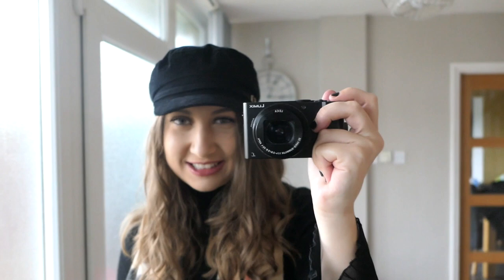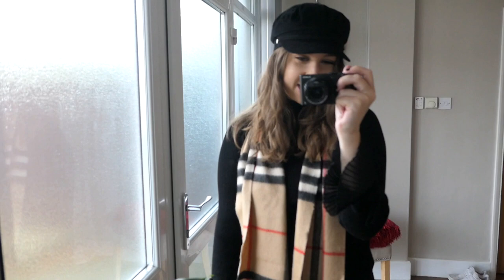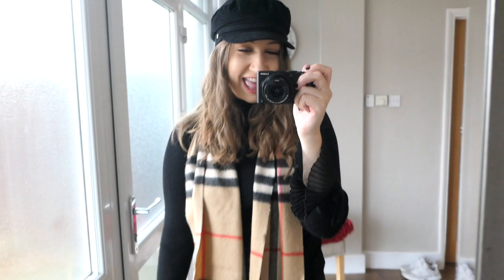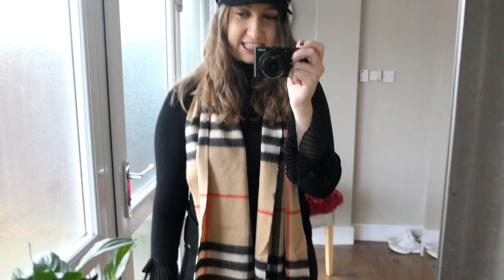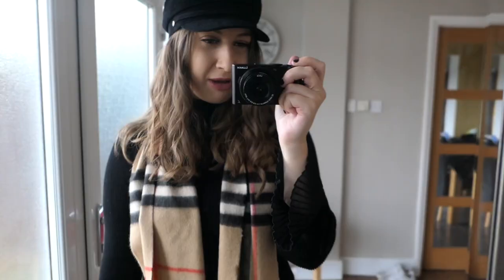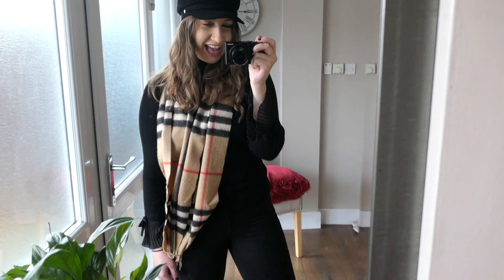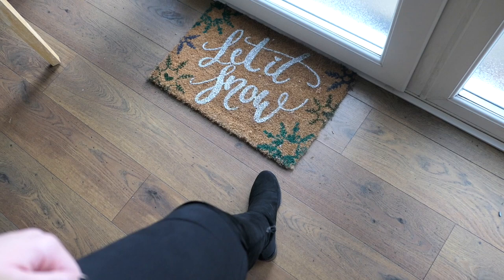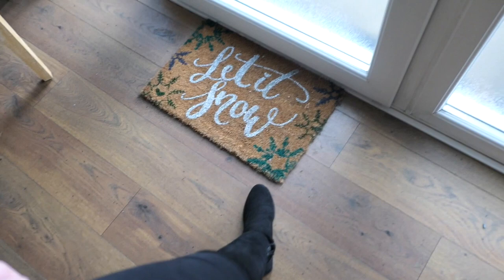COME TO BRAINTREE WITH US | FREEPORTS DESIGNER OUTLET | ESSEX | KATIE FRANCIS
HI GUYS !!!

I REALLY HOPE YOU ENJOYED WATCHING THIS VLOG! BRADNS AT THE OUTLET INCLUDE REISS, TED BAKER, KAREN MILLEN, TOMMY HILFIGER ETC.

UPLOADS ARE EVERY WEDNESDAY AND SUNDAY AT 5PM GMT

SEE YOU ON SUNDAY AT 5PM

KATIE